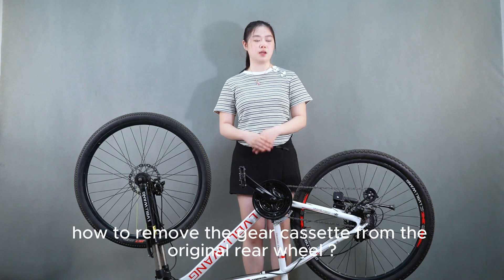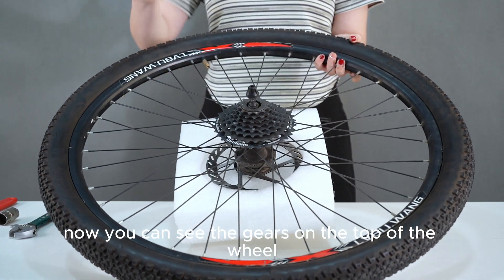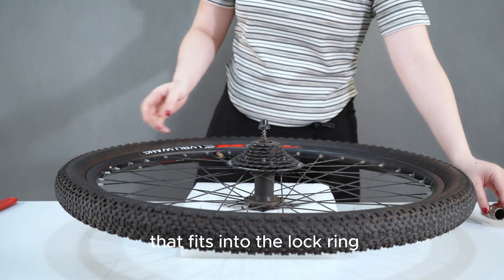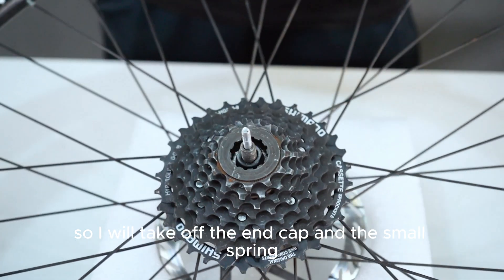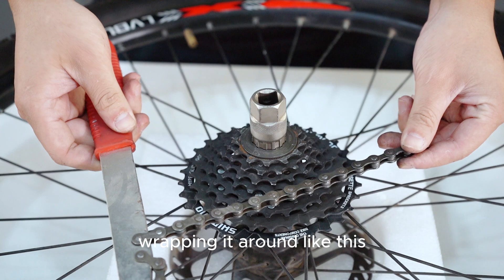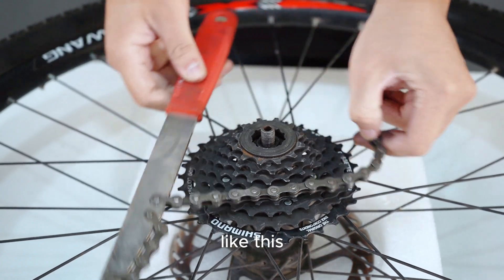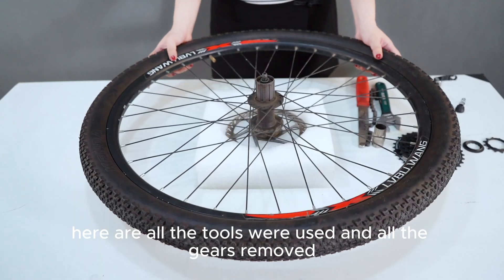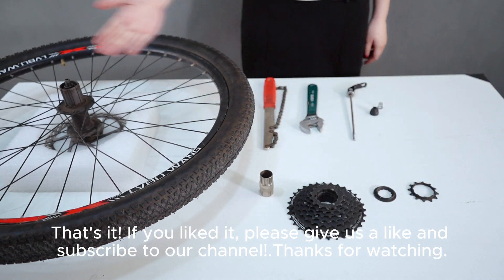How to Remove the Rear Wheel Gears from A Bike - Lvbu Ebike Motor Kits Factory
In this video, we'll show you the steps to remove the rear wheel gears (cassette) from your bike. We'll cover the tools you'll need, including an adjustable wrench, a cassette lock ring tool, and a chain whip. You'll learn how to remove the rear axle, secure the cassette, and safely loosen the lock ring to take off the gears. Whether you're replacing the cassette or doing maintenance, this guide will help make the process quick and easy.

Chapters:
00:00 Remove the rear wheel
00:27 Show the tools one by one
00:54 Start to remove the gears
02:21 the end

And if you're planning to convert your bike to an e-bike using a rear-wheel hub motor kit, removing the rear wheel gears from your original bike is the first step. Frankly speaking, front-wheel e-bike kits are easier to install. If you're interested, here are some videos for your reference.